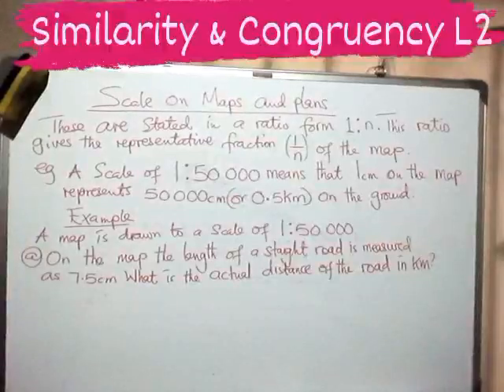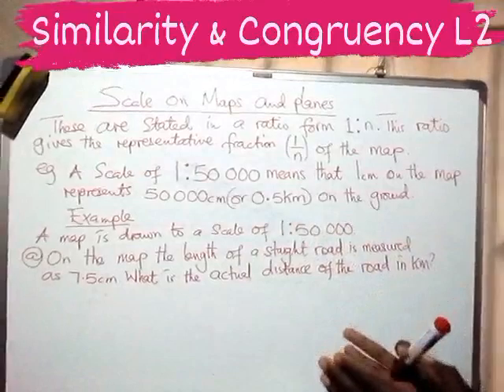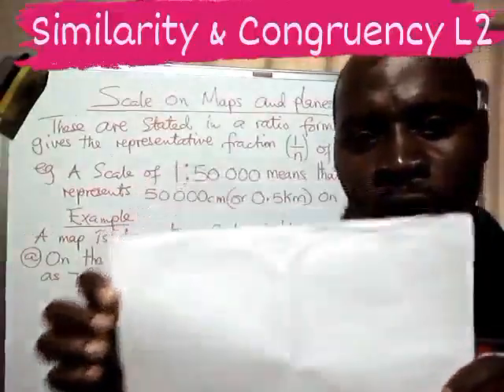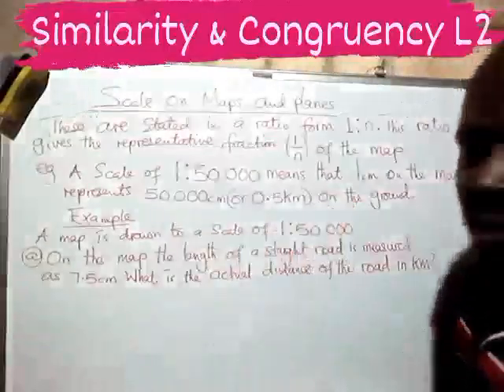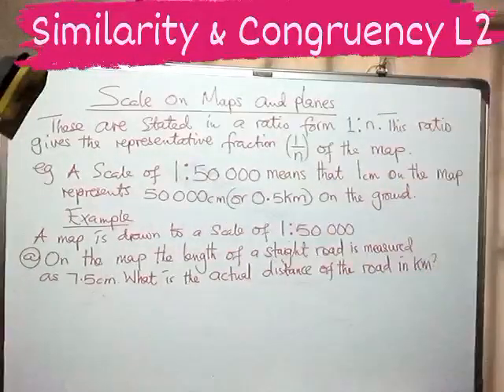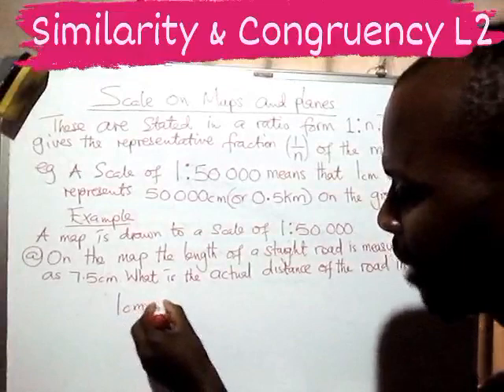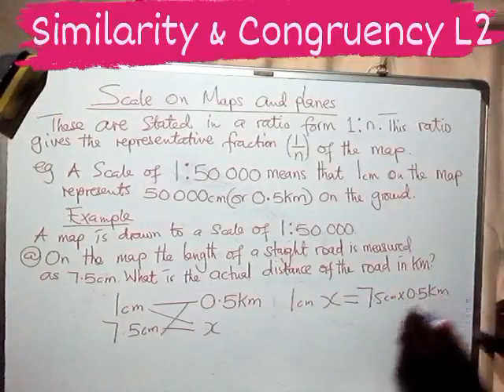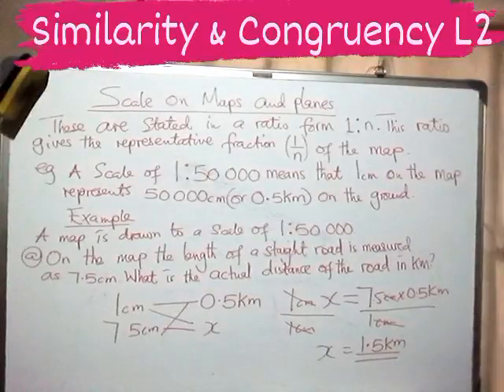Similarity & Congruency L2